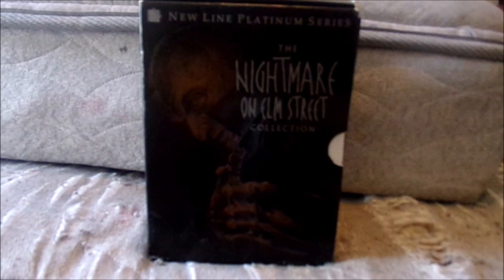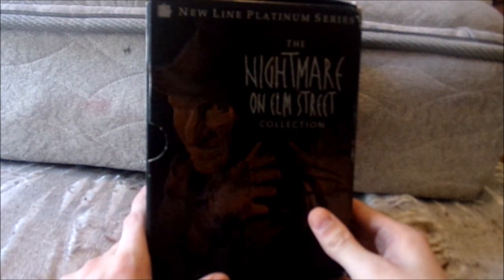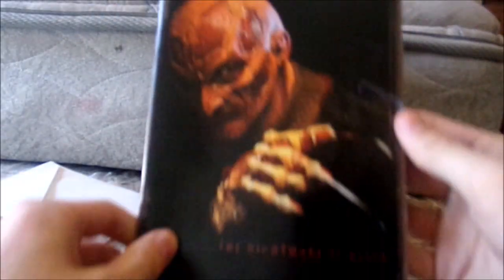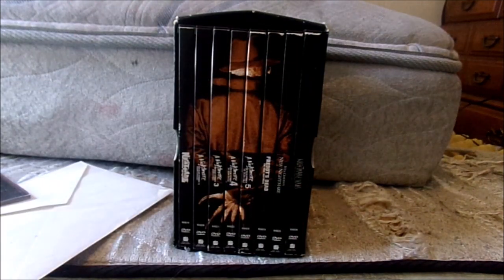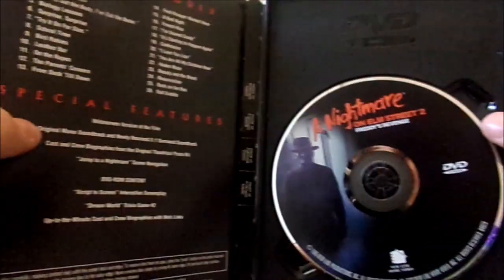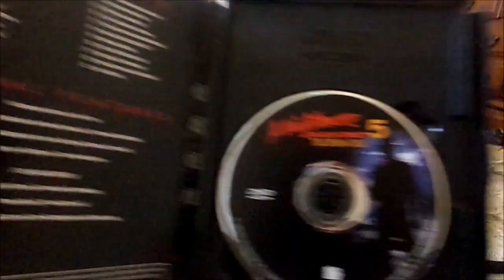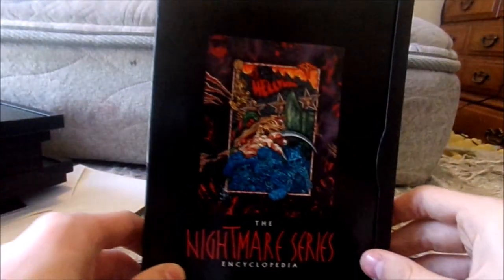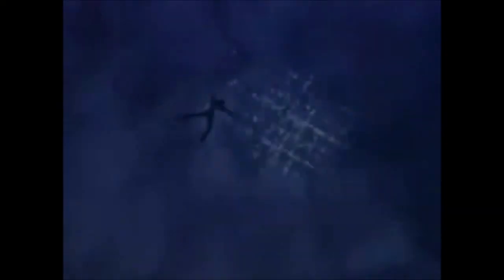A Nightmare On Elm Street DVD Box Set Review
Showing my awesome Nightmare On Elm Street DVD box set from 1999. A Nightmare On Elm Street is my favorite movie franchise and the first film is my favorite horror movie!

• Facebook (Please do not request my personal account!))